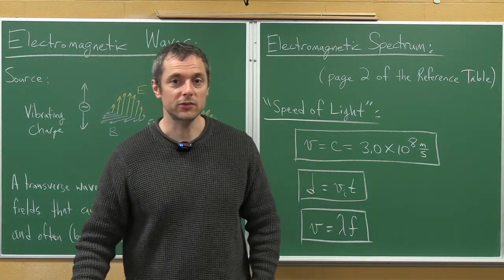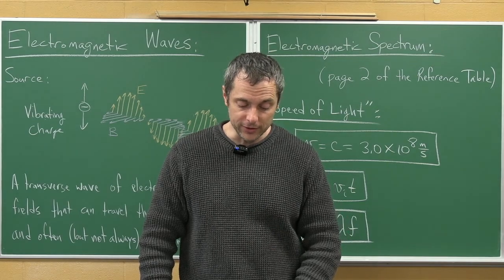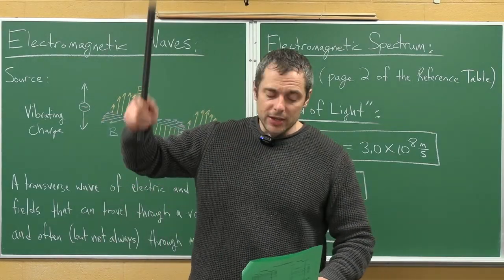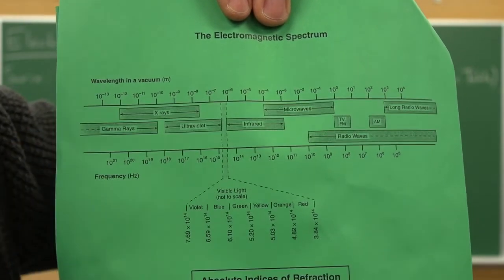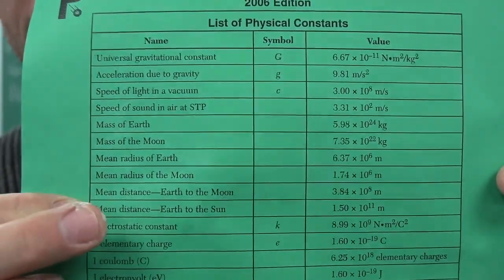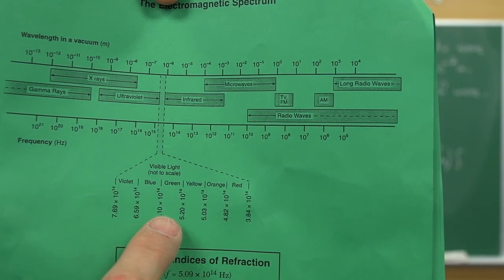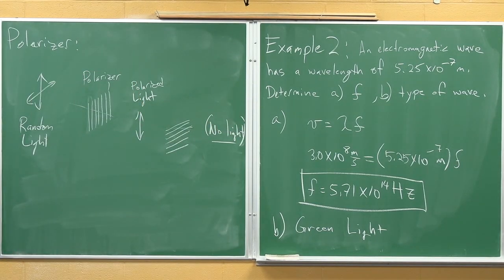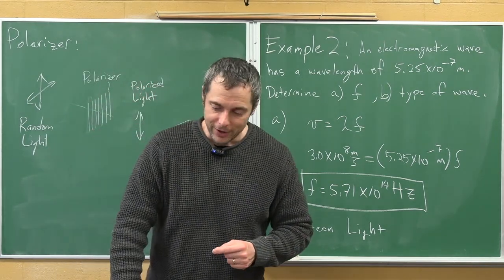Tupaj: Regents Waves Video 4, Electromagnetic Waves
In this video, you will learn what an electromagnetic wave is, how it is produced, the kinds of electromagnetic waves in the electromagnetic spectrum, and where light falls within this spectrum. You will also learn how to apply the speed of light to relate distance traveled vs. time, or wavelength vs. frequency.